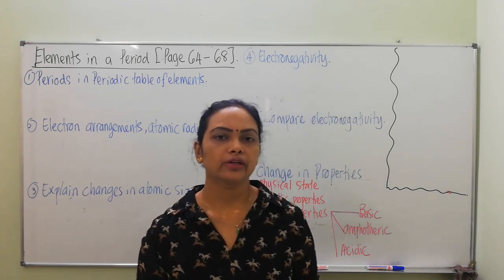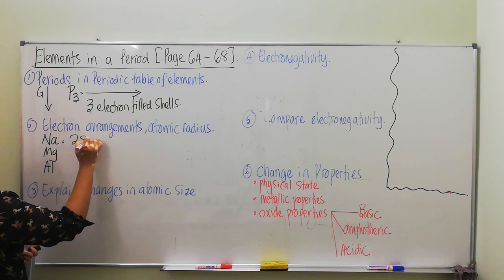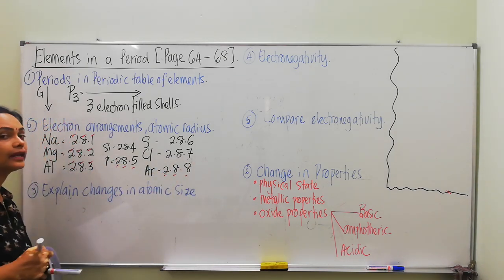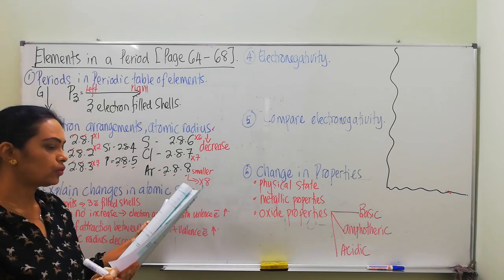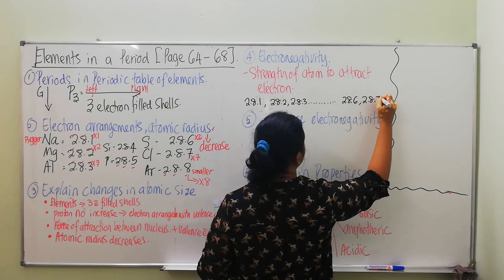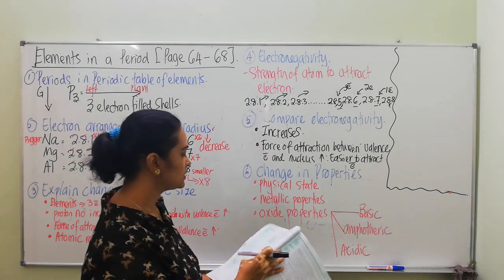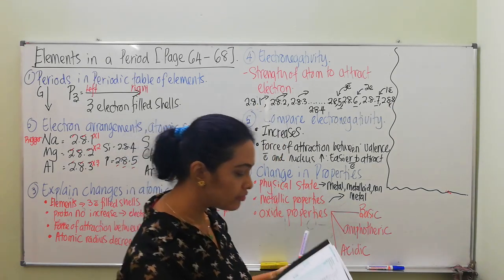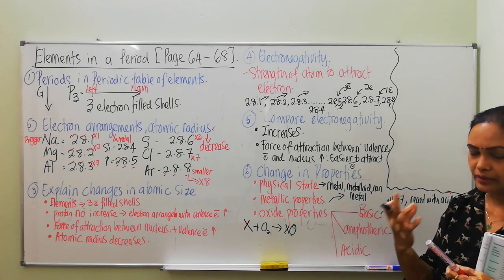F4 Periodic Table of Elements Part 4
This lesson video is about elements in period